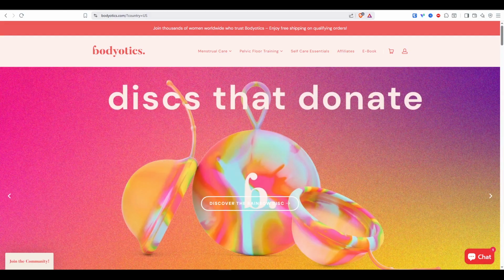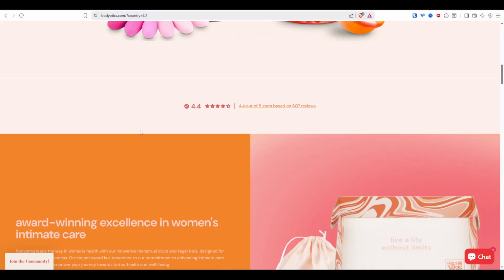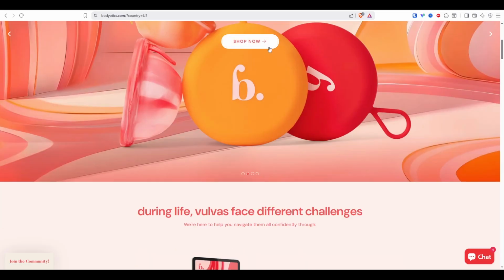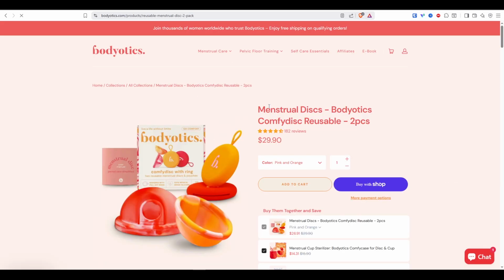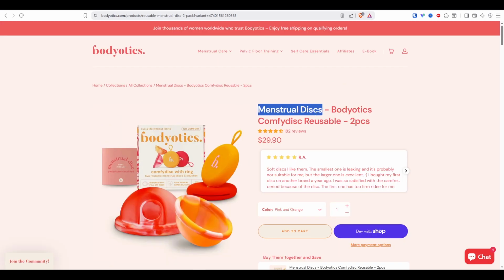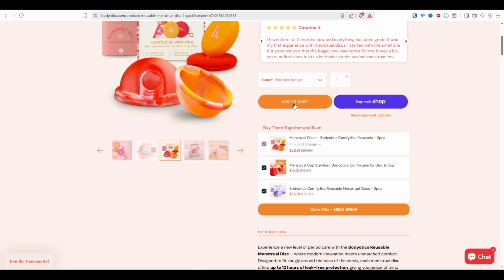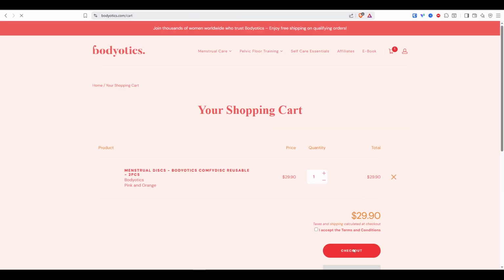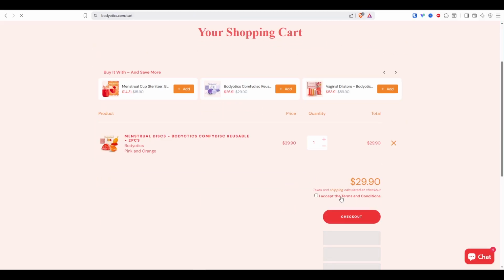How To Buy Bodyotics Products Online - Step By Step Guide 2025